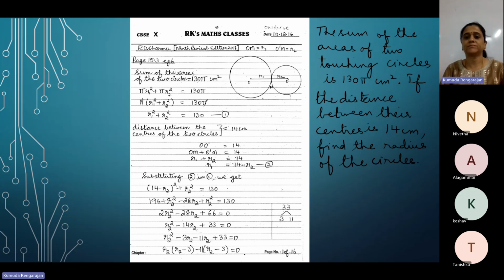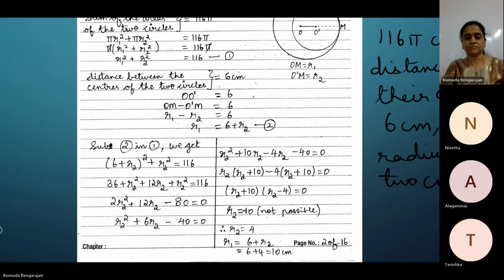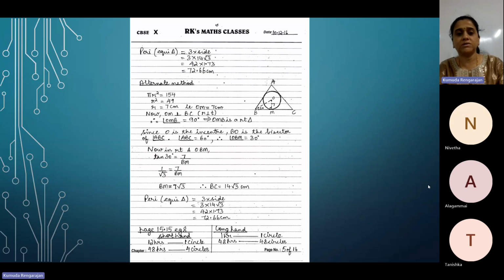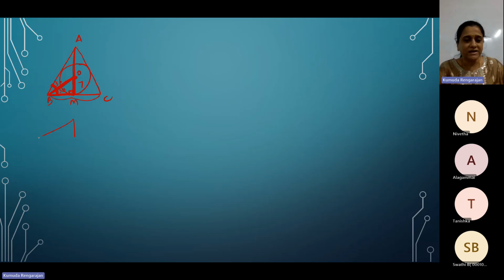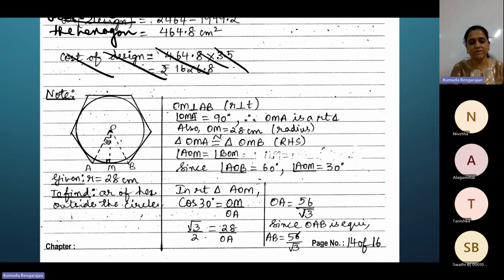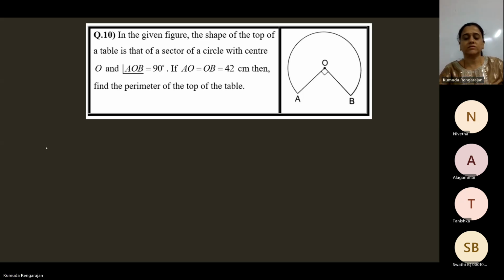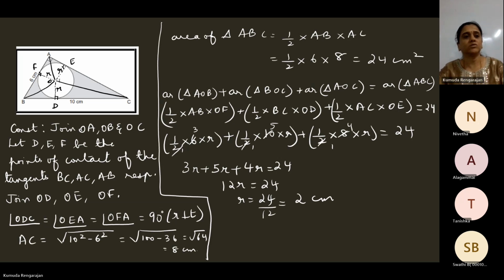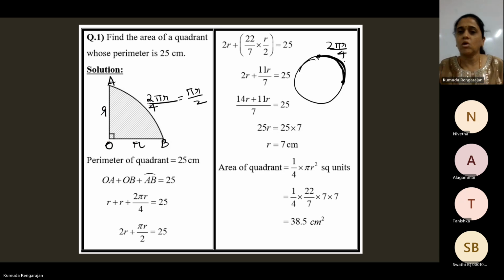CBSE-X-Areas Related To Circles-Session-2(22/09/2024)